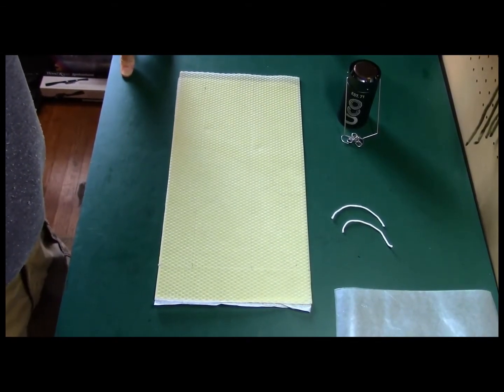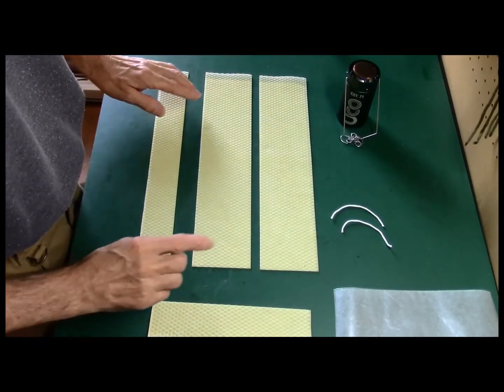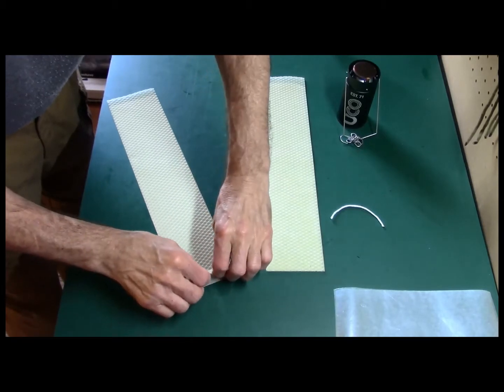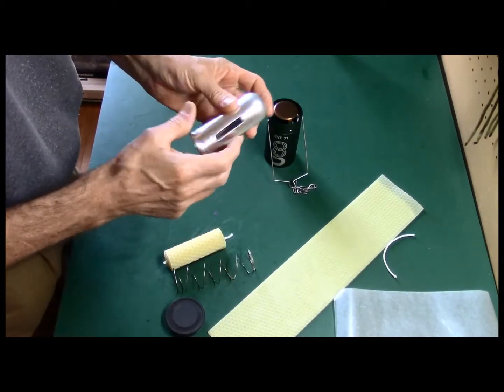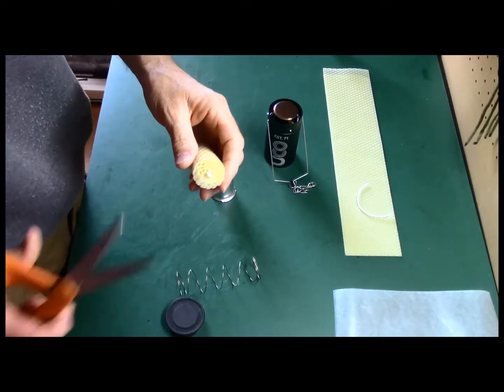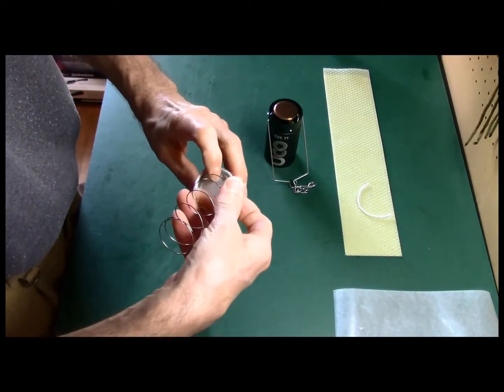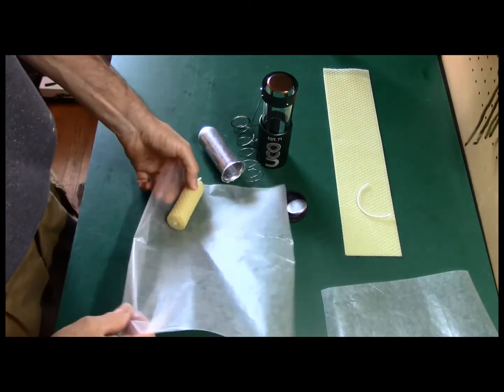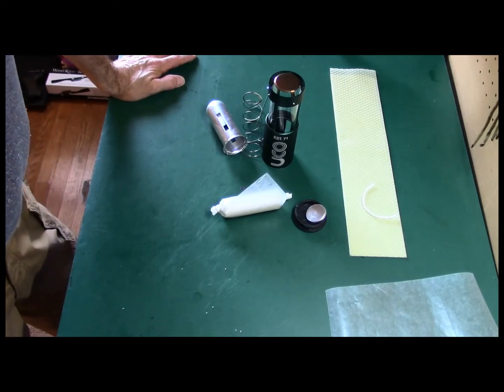A Simple, Practical & Economical way to make Bee's Wax Candles for your UCO Candle Lantern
and. if your tired of paying too much for the
cell phone bill, try... PURE TALK!